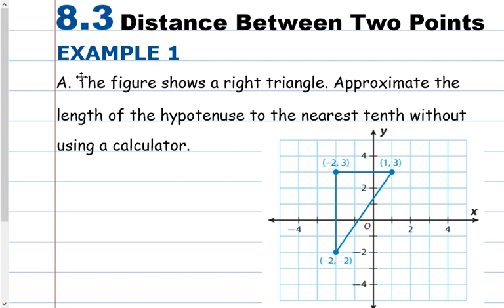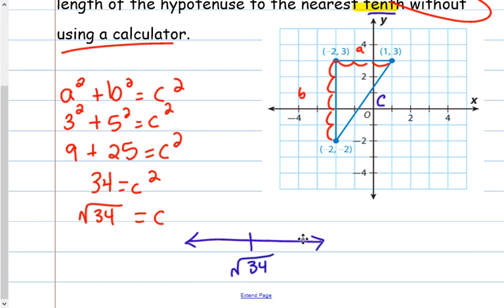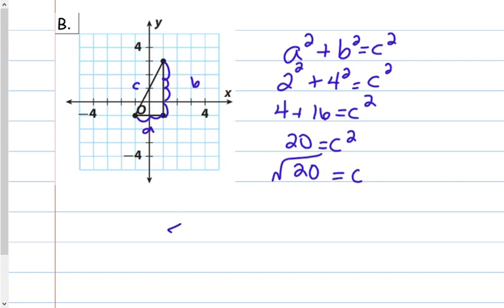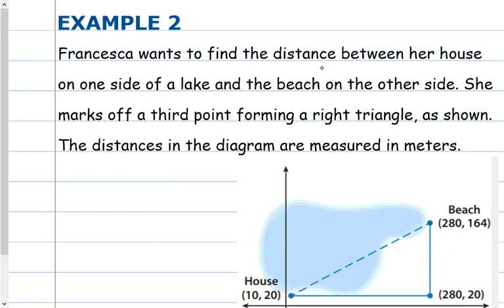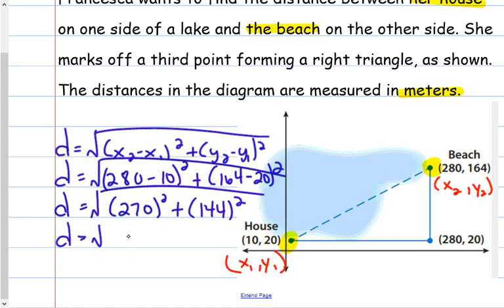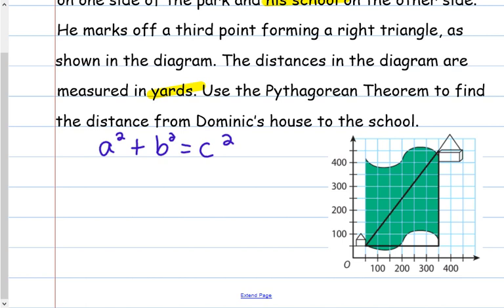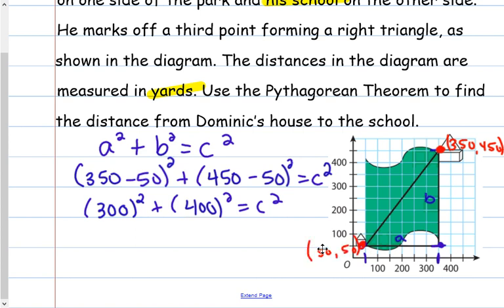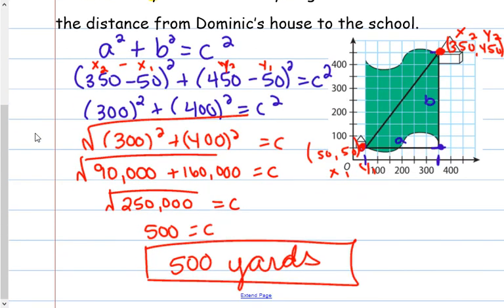AQR 8-3 Distance Between Two Points